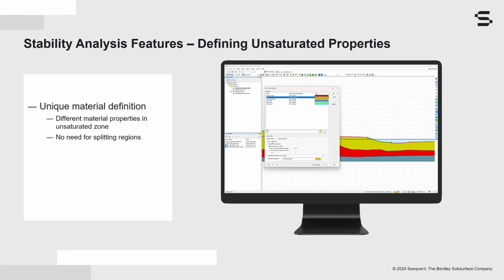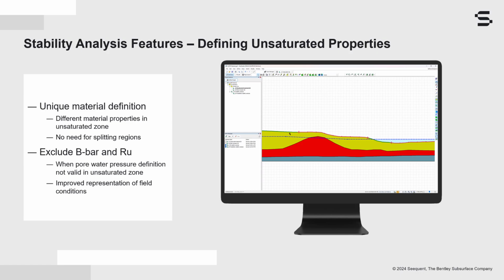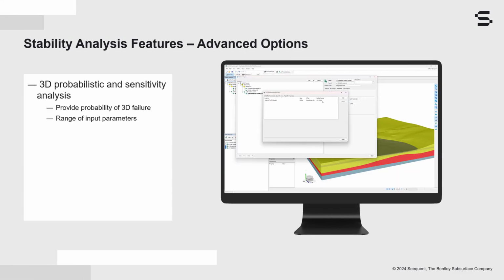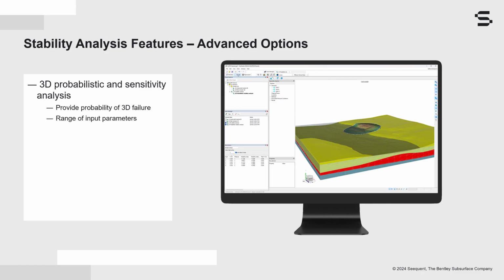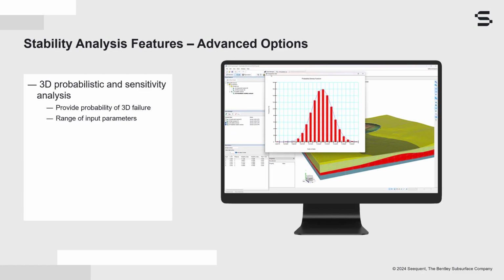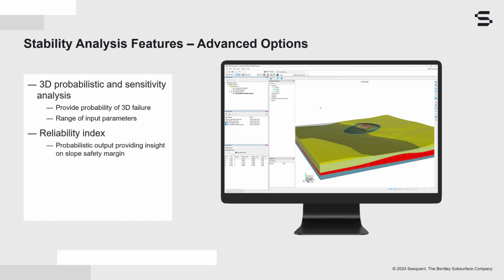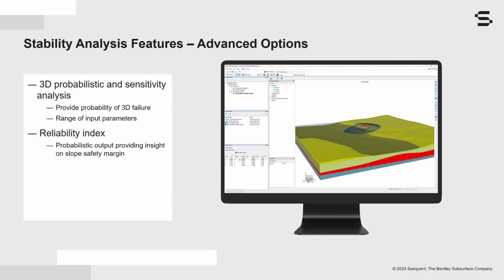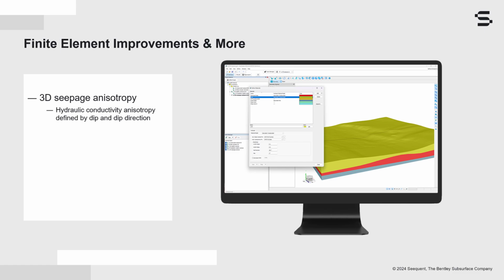What's New in GeoStudio 2024.2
Watch this video to see the new features available in GeoStudio 2024.2, particularly for defining conditions within the unsaturated zone and assessing failure probability.